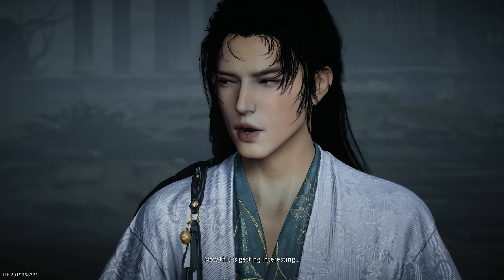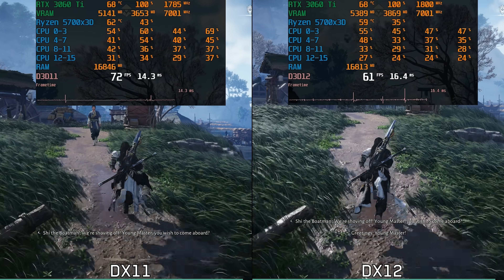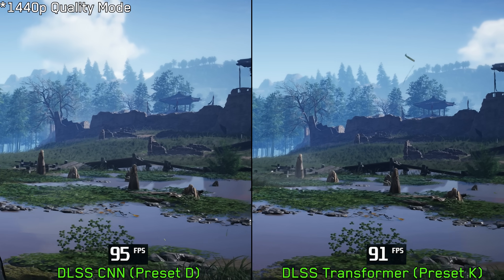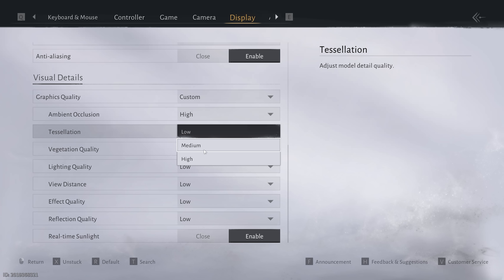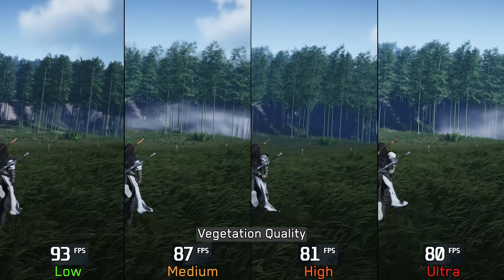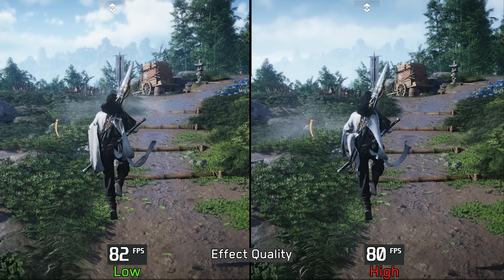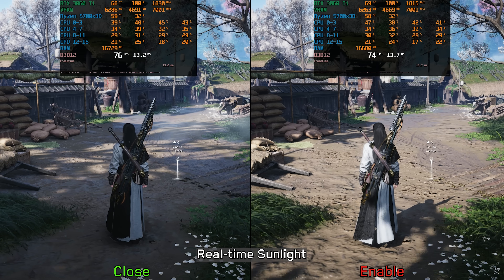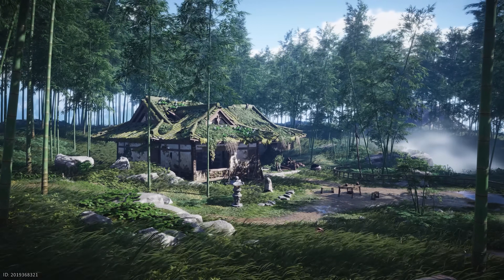Where Winds Meet | OPTIMIZATION GUIDE | Every Setting Tested | Best Settings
⏰Timestamps:
00:00 Intro
00:26 beautiful visuals
01:00 Some performance issues with DX12
01:11 DX11 vs DX12
02:00 Super Resolution (TAA,DLSS,FSR3 and XeSS)
02:47 DLSS CNN vs DLSS 4 Transformer
03:42 The Ultra Preset ≠ Custom (Max Settings).
04:59 Ambient Occlusion
05:15 Tessellation
05:48 Vegetation Quality
06:31 Lighting Quality
07:02 View Distance
07:42 Effect Quality
08:22 Reflection Quality
09:15 Real-time Sunlight
09:52 Optimized Settings
10:06 Optimized Settings Vs Ultra Preset
10:44 Support the Channel (Patreon)
11:00 Outro

►Optimized Settings :
-Ambient Occlusion: High
-Tessellation: Medium
-Vegetation Quality: Medium or High
-Lighting Quality: Medium or High
-View Distance: High or Ultra
-Effect Quality: Low
-Reflection Quality: Low
-Real-time Sunlight: Enable

•Start from the Performance Preset before tweaking the graphics settings to get the best performance.
•DX11 might offer better performance and stability, but you'll lose access to DLSS, XeSS and Frame Gen.

►Full Specs:
●Capture Card: Elgato 4K60 Pro MK.2 (With dedicated recording PC)
●CPU: AMD Ryzen 7 5700X3D.
●Motherboard: Asus Prime B550m-k.
●GPU1: ASUS DUAL GeForce RTX 3060 Ti V2 MINI.
●GPU2: GIGABYTE GeForce GeForce RTX 4070 SUPER WINDFORCE OC 12G.
●RAM: G.Skill Trident Z Neo 32 GB (2x16 GB) 3600 MHz DDR4 CL16.
●SSD: Samsung 980 pro 1TB + WD Black SN770 1TB.
●PSU: MSI MAG A750BN PCIE5 80PLUS Bronze 750W.
●Case: Lian Li LANCOOL 215.